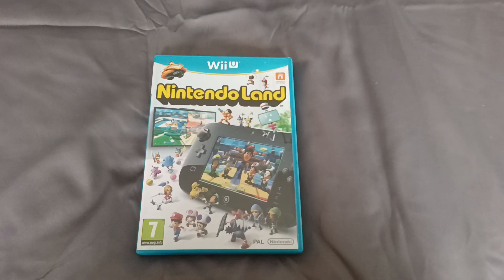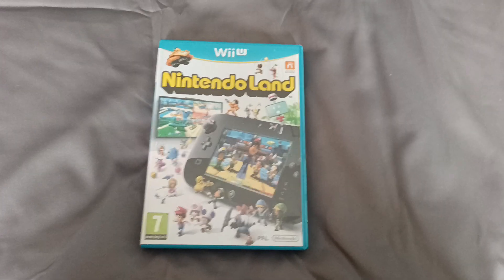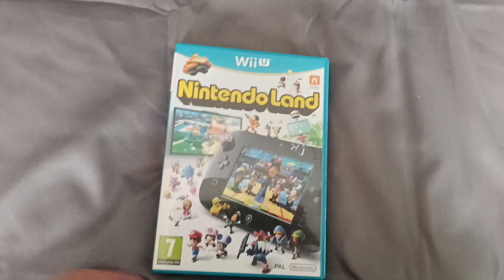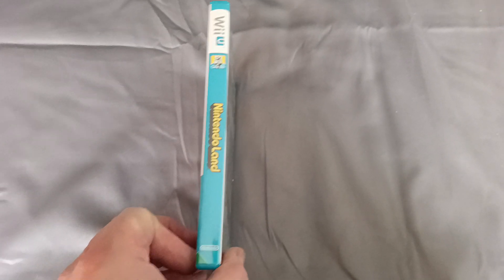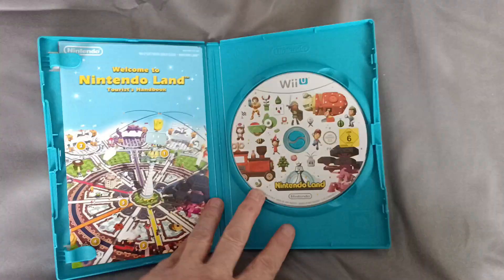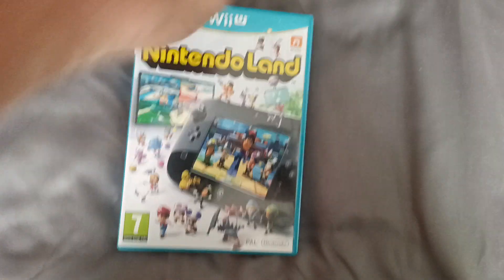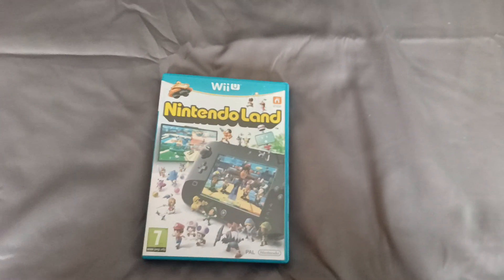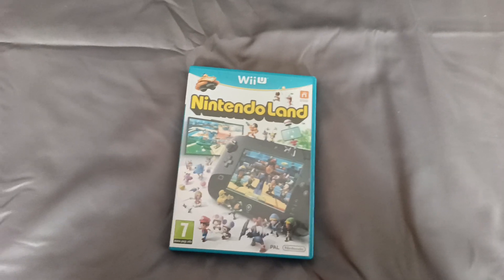Todays Nintendo Wii U title 722 - Nintendo land (Pal UK)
Todays game is a title from the Pal UK platform this is Nintendo land